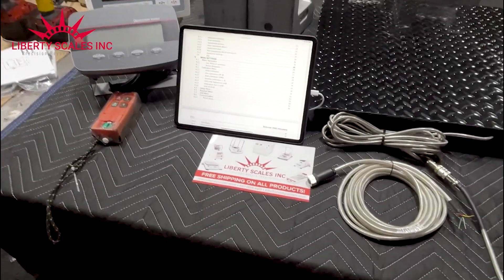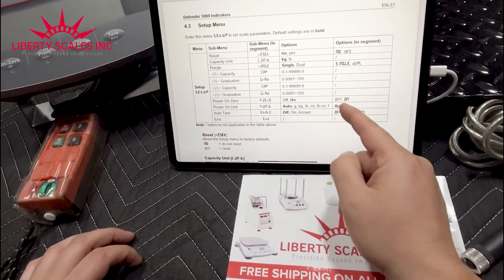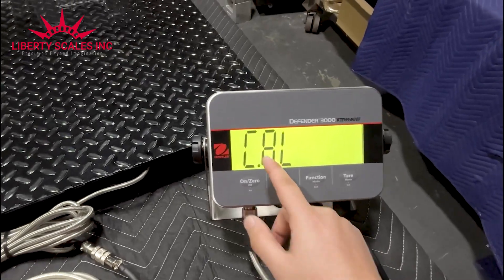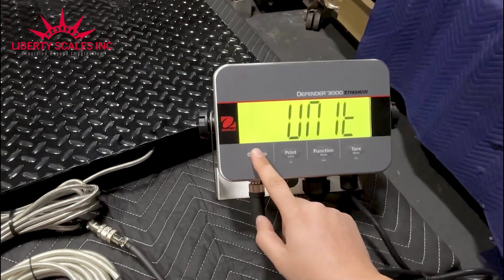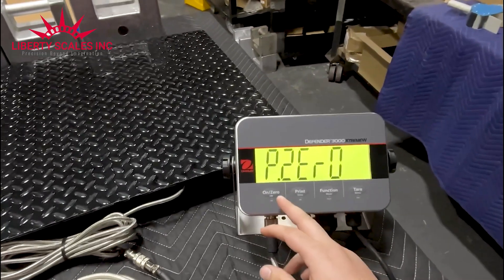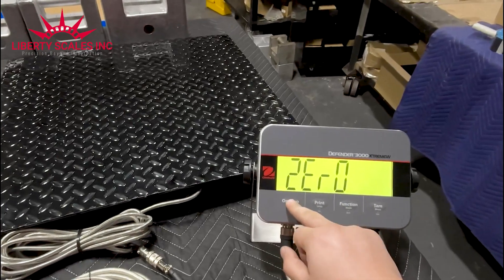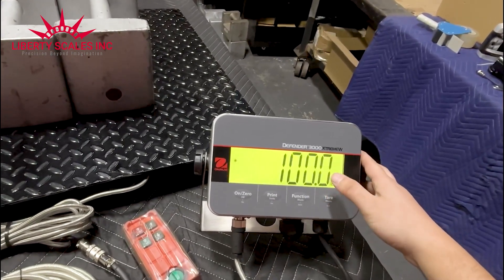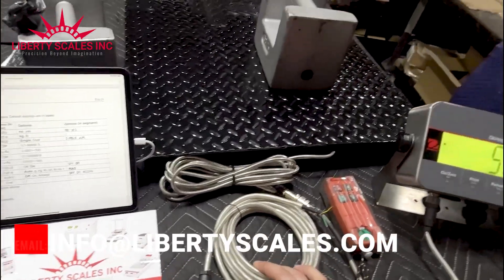How to Calibrate Ohaus Defender 3000 Indicators | Step-by-Step Guide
Learn how to properly calibrate your Ohaus Defender 3000 series indicators with this comprehensive guide from Liberty Scales, an authorized Ohaus dealer in the United States.

In this tutorial, we demonstrate the calibration process for two popular models:
✓ Ohaus Stainless Steel Washdown Indicator (i-DT33XW)
✓ Ohaus ABS Plastic Indicator (i-DT33P)

As certified Ohaus dealers, we ensure you get the most accurate readings from your industrial weighing equipment. Whether you're using the waterproof stainless steel model or the durable ABS plastic version, this guide will help you maintain precise measurements.

Need expert assistance? Contact Liberty Scales for all your industrial weighing solutions.